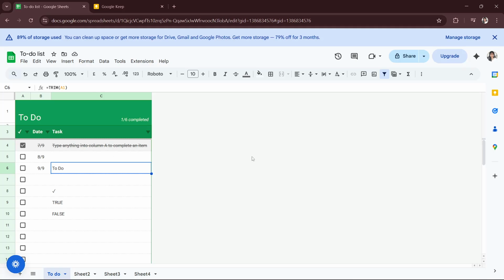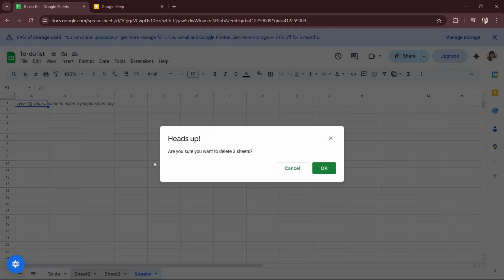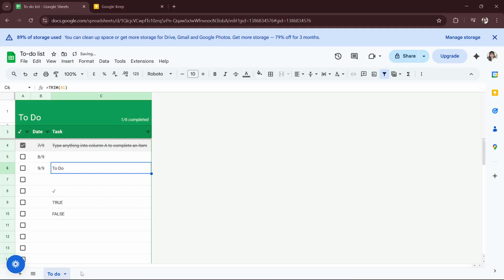How to Delete Multiple Tabs Across Google Sheets Files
In this video, I'll show you how to remove multiple sheets across several Google Sheets files. The method is very simple and clearly described in the video. By following all the steps in the video, you'll be able to easily learn how to remove multiple sheets across several Google Sheets files.